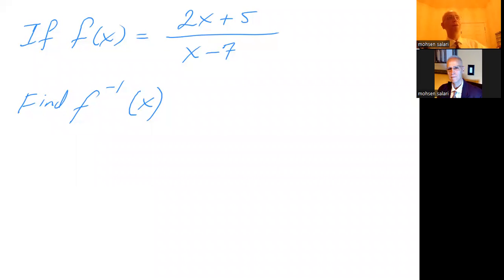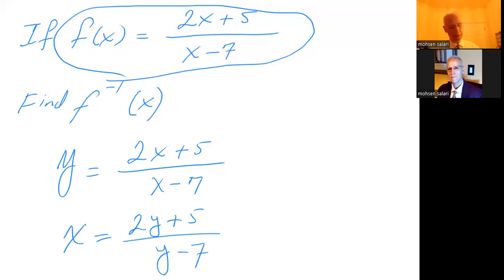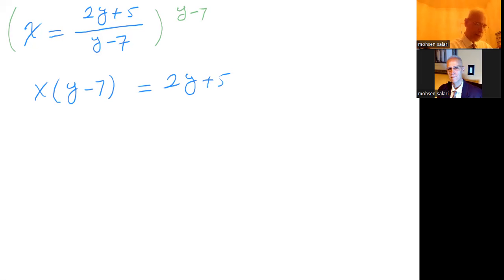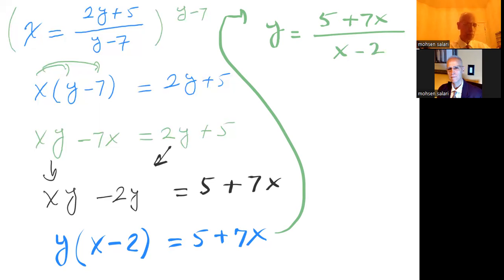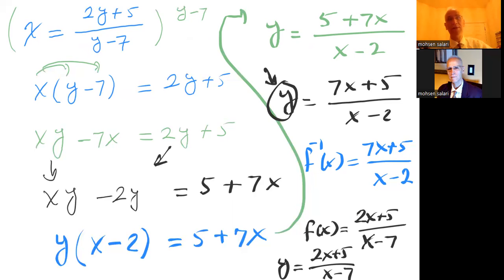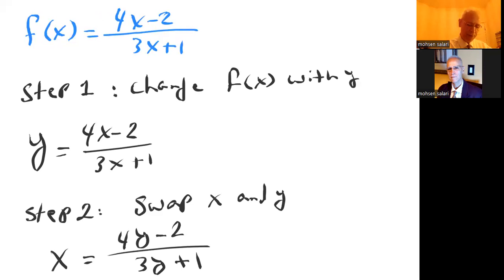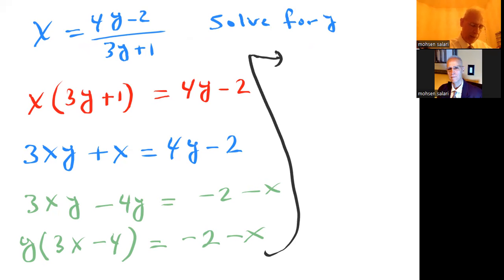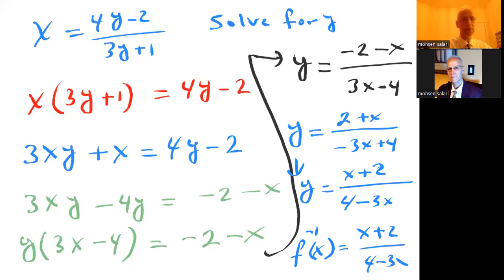Inverse of a rational function